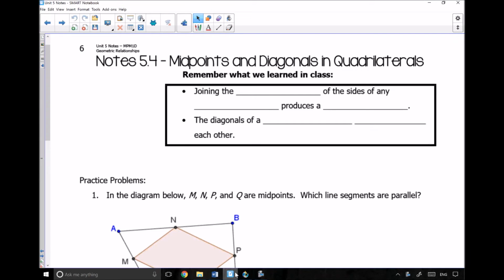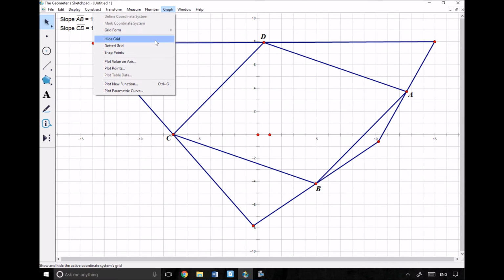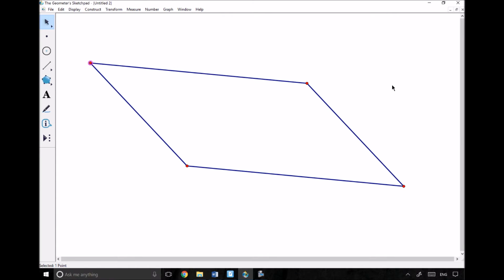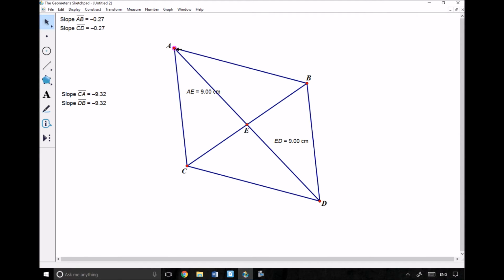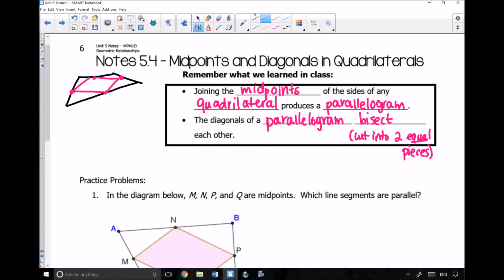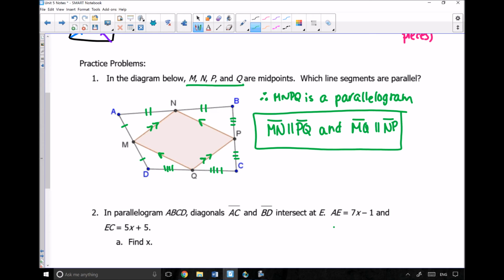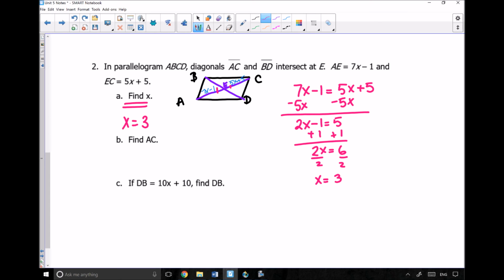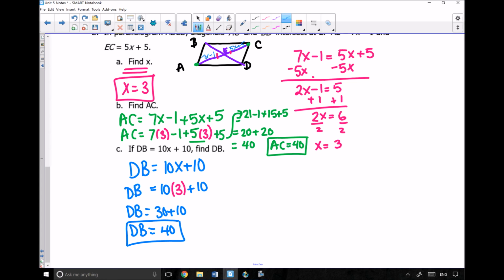Video #5.4 - Midpoints and Diagonals in Quadrilaterals